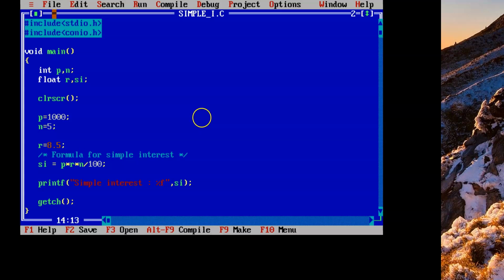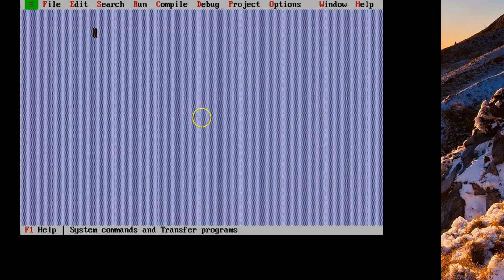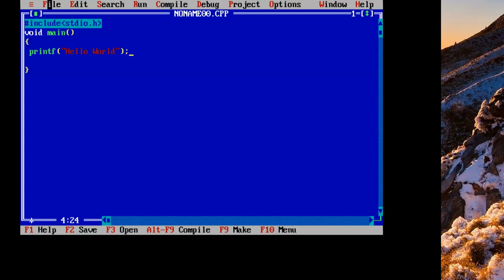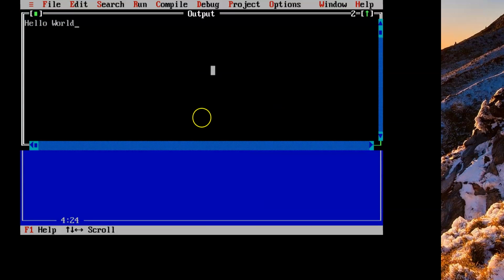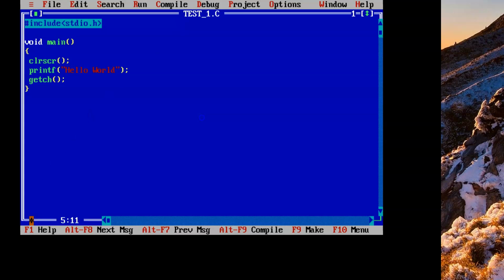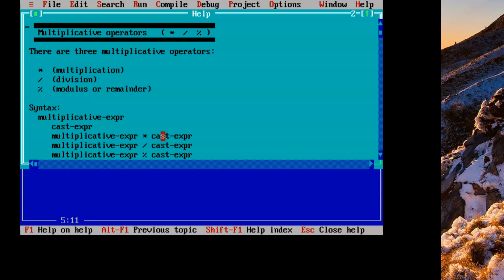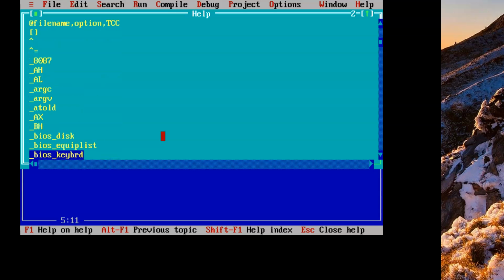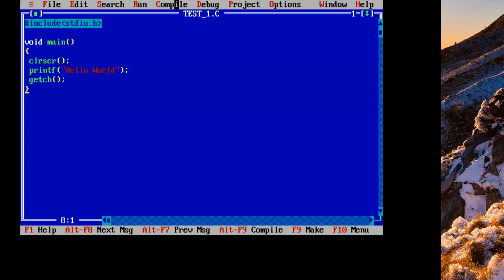Familiarization with Turbo C C++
This is to make you all familiarize with the Turbo C/C++ editor and its basic function. You can learn about keywords, function and its usage in detail which is given by the creator of the IDE provider.